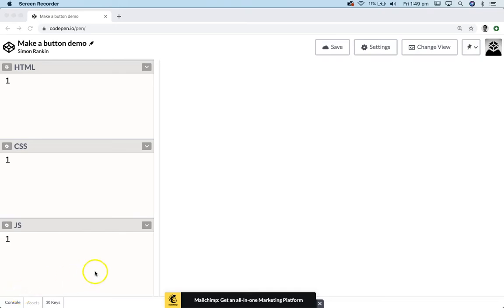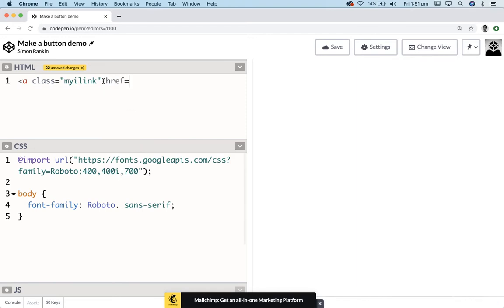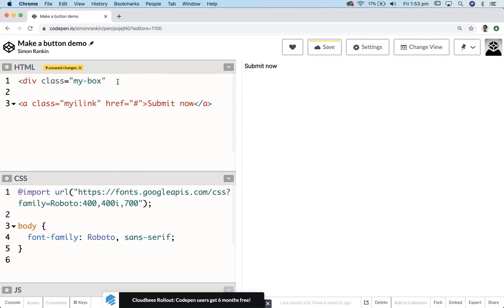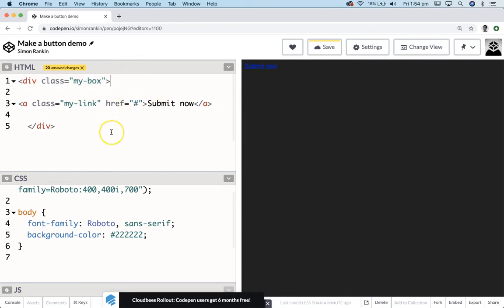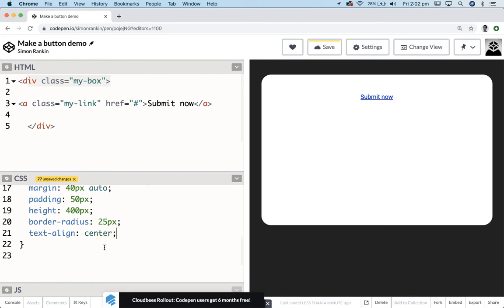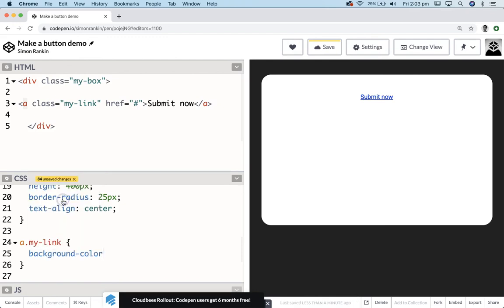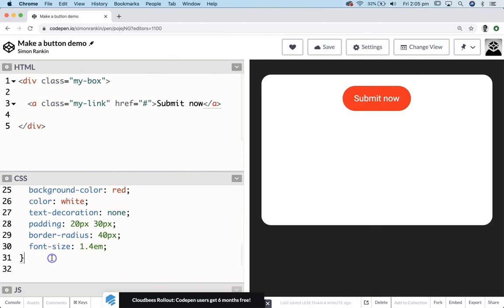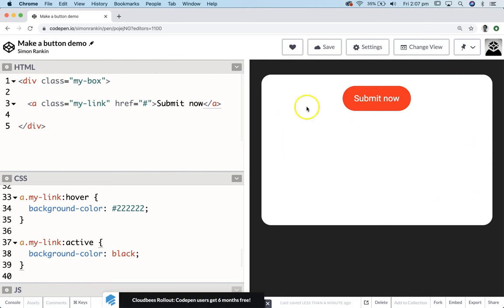Make a pill shaped submit button 1